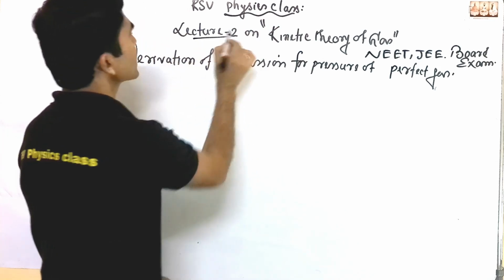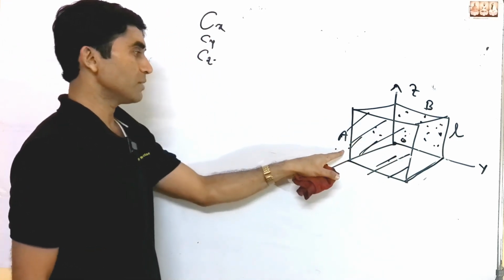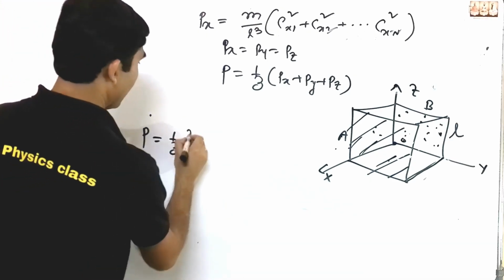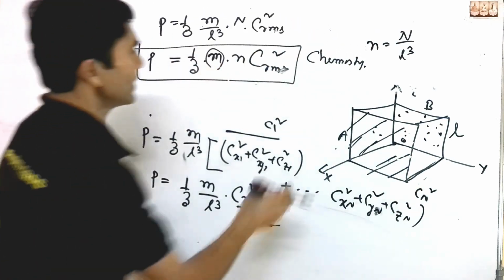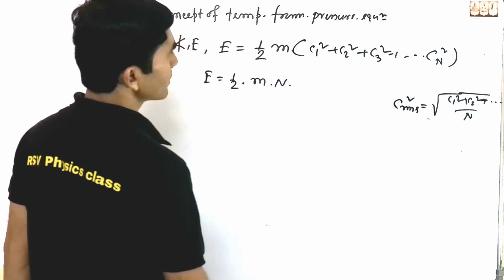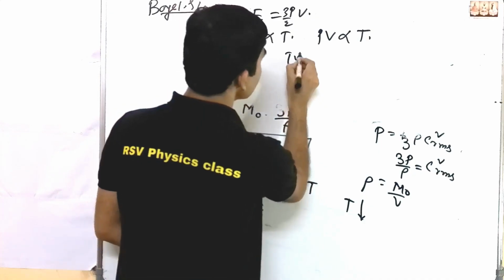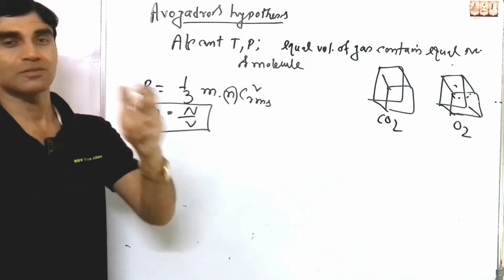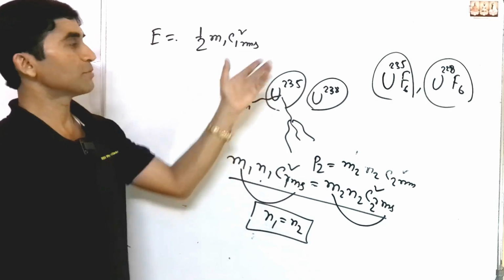Lecture 2 | Kinetic theory of gas | Class 11 NEET JEE|RSV Physics Class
The video lecture is on  Kinetic theory of gas  for Class 11 NEET JEE by RSV Physics Class by Debasis Sinhamahapatra, Scientist (Physicist)